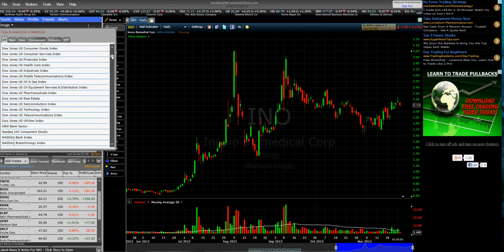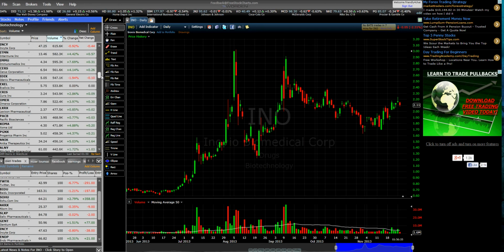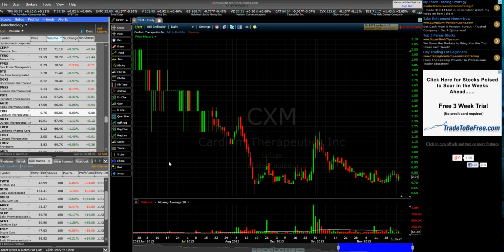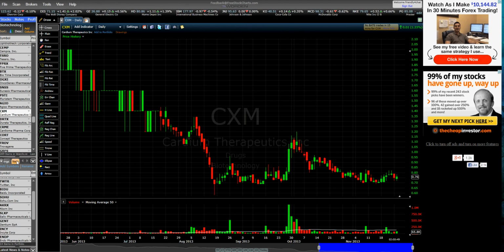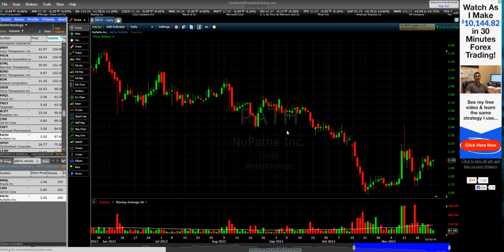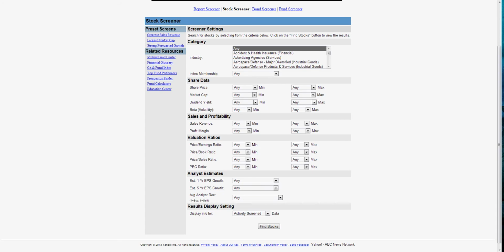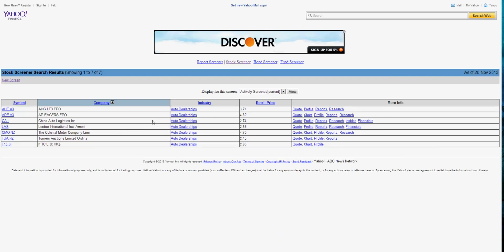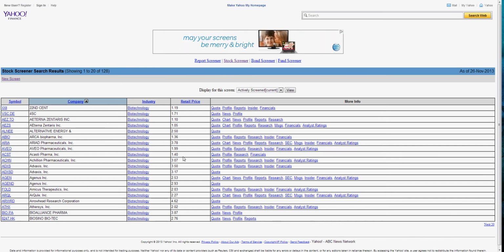Simple Way to Trade Stocks -Check my training levels by videos